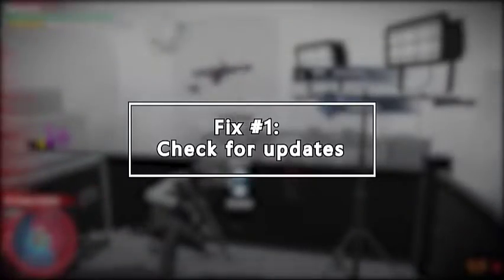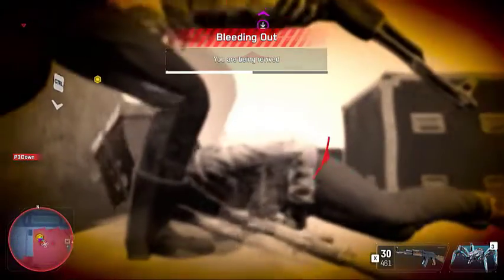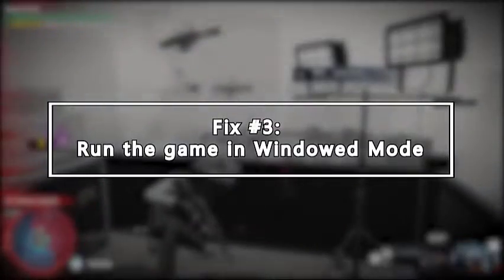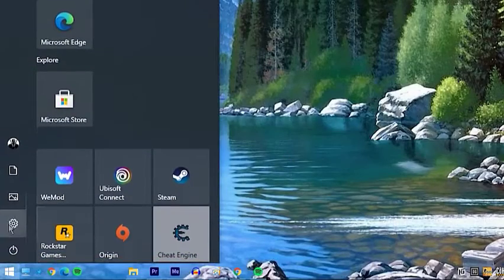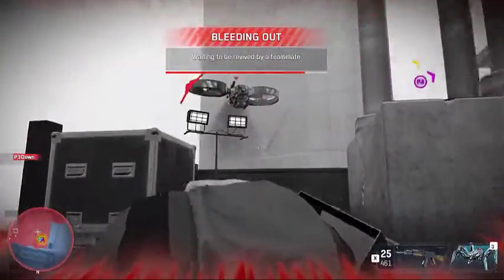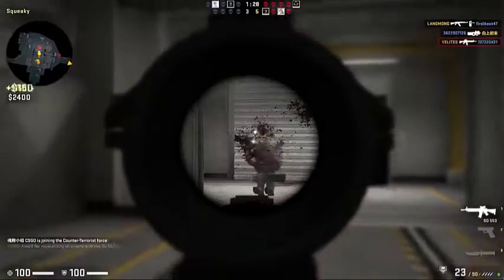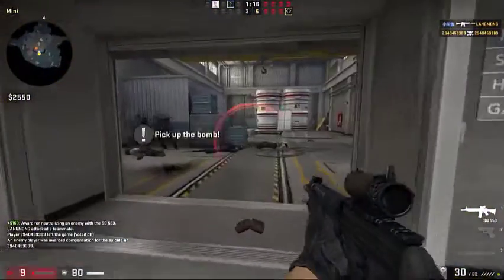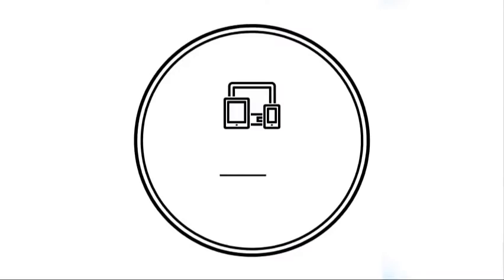How To Fix Games Won't Run In Fullscreen | Windows 10 | 2024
In this video, we’ll give you the fixes that you can try if your games won’t run in fullscreen for some reason.

00:32 Check for updates

00:53 Set display scaling to 100%

01:36 Run the game in Windowed mode

01:58 Use another main screen

02:38 Change Nvidia control panel settings

03:10 Turn on DirectPlay option

03:46 Use compatibility mode